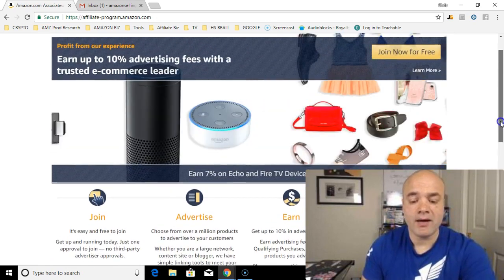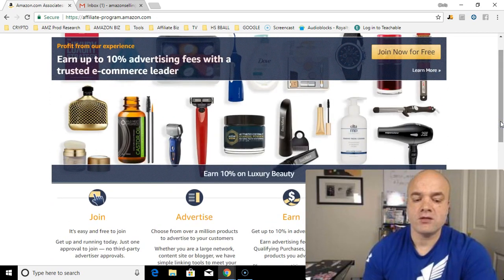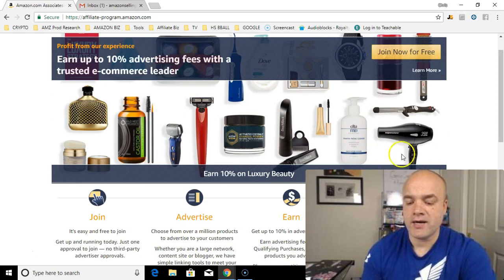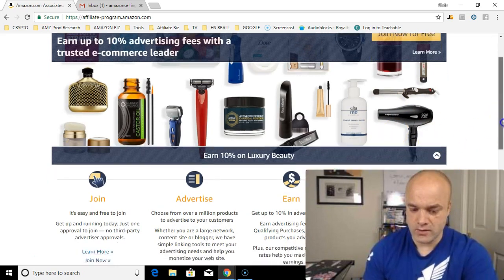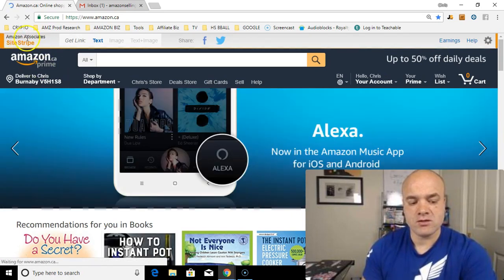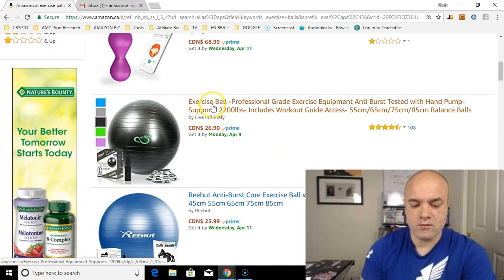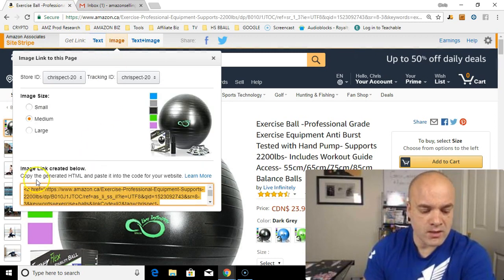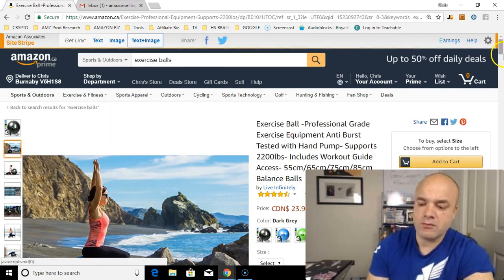How to Set Up an Amazon Affiliate Marketing Account + Gmail Account [Module 7, Video 3]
Title: 🚀 MARKETING Branding: Boost Your Gmail & Amazon Affiliate Account | Module 7, Video 3 🌟

Description:
Welcome to Module 7, Video 3 of our exciting marketing series! In this episode, we're diving deep into the world of branding and uncovering strategies to enhance your Gmail and Amazon Affiliate account. 🎯💼

📧 Discover the power of branding your Gmail account and learn how to create a professional and memorable email signature that leaves a lasting impression on your recipients. Unleash the potential of your email communications and build trust with every message you send. 💌💼

🛒 Additionally, we'll delve into effective branding techniques for your Amazon Affiliate account. Learn how to create a compelling storefront that captivates your audience, increases conversions, and amplifies your affiliate marketing efforts. 📈🛍️

Join us as we explore:
✅ Key elements to include in your branded Gmail signature.
✅ Tips for designing an eye-catching email template that reflects your brand identity.
✅ Strategies to optimize your Amazon Affiliate account and increase click-through rates.
✅ Techniques to create an engaging storefront that showcases your recommended products effectively.
✅ Best practices for maintaining consistency across your branding efforts.

Whether you're an aspiring marketer or an established affiliate, this Module 7, Video 3 is packed with valuable insights to take your branding game to the next level. 🚀🌟